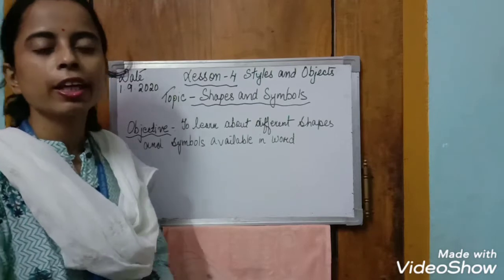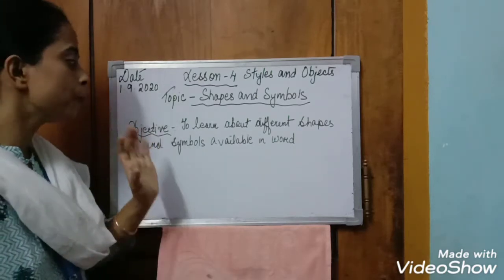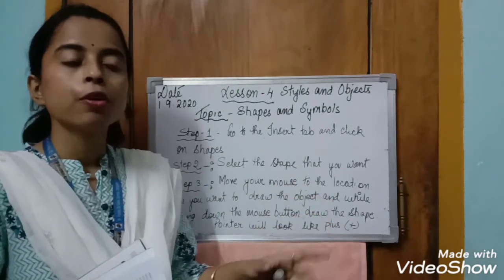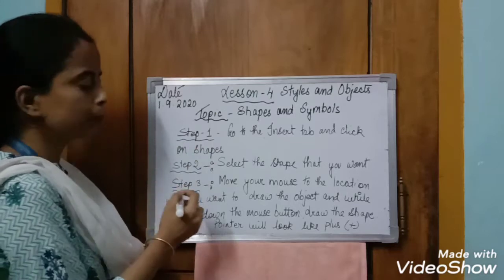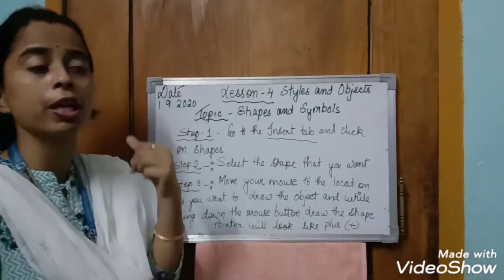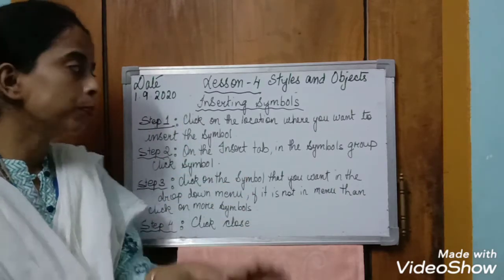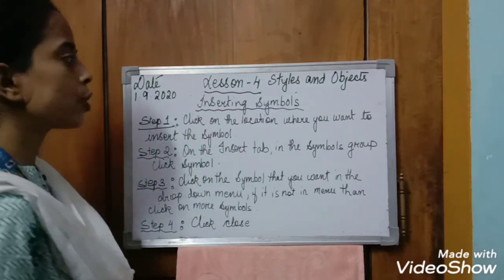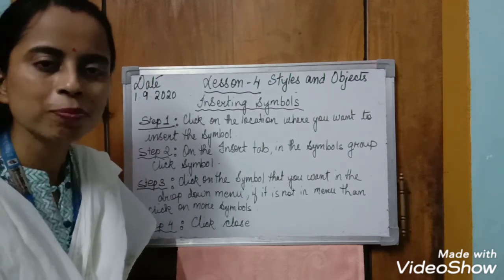Chapter 4,(Styles and Objects) Class 5B,1st Sep2020@SFSNARENGI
Explanation of how to insert shapes and symbols in Microsoft word.